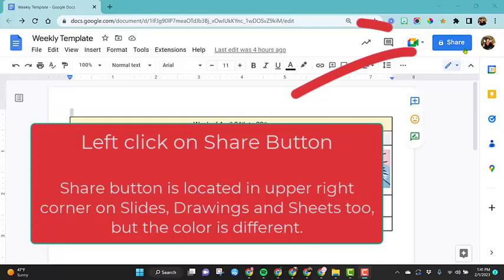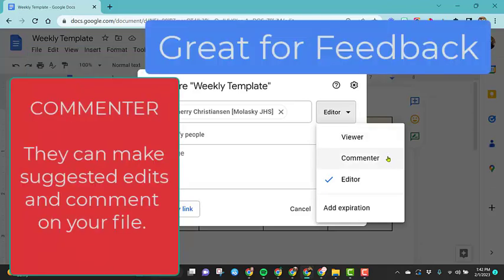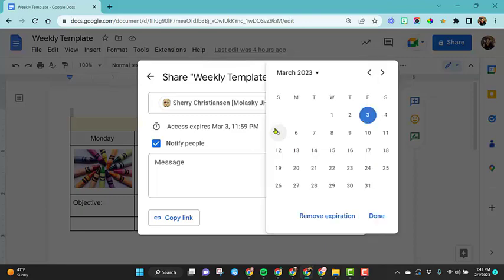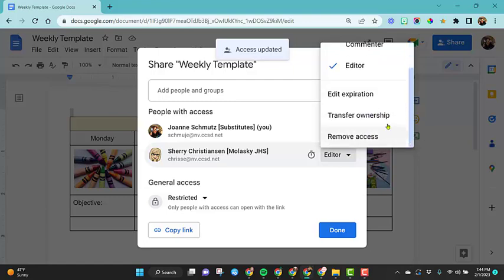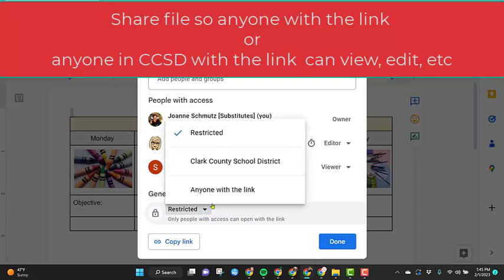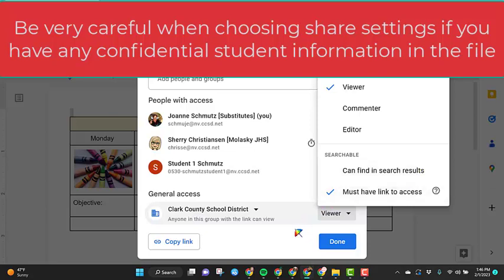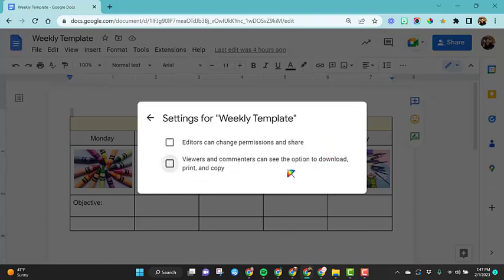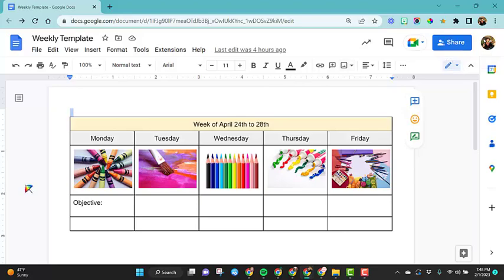Google Share Settings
This video tutorial discusses all the different options you have for sharing Google files.